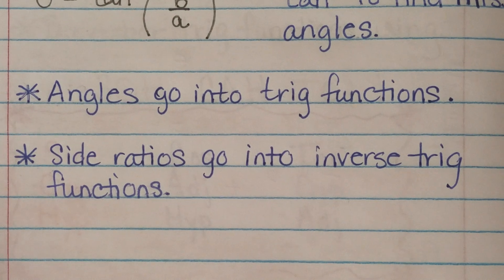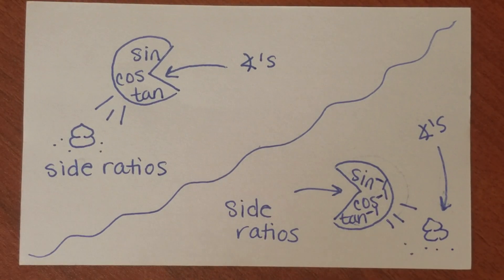Inverse Trig Functions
Brief explanation of inverse trig functions and one example each for inverse sine, cosine and tangent. Plus, I show you how to check your answer.